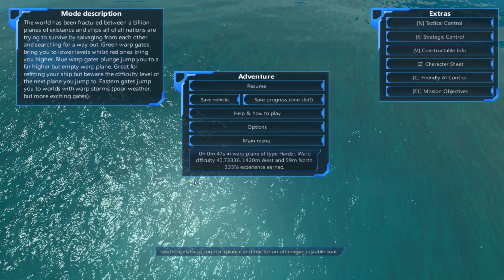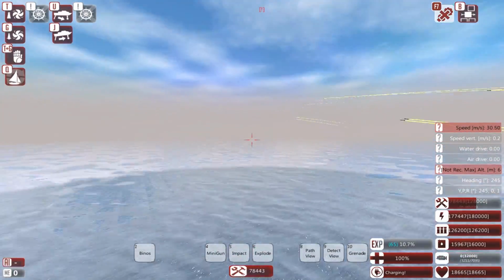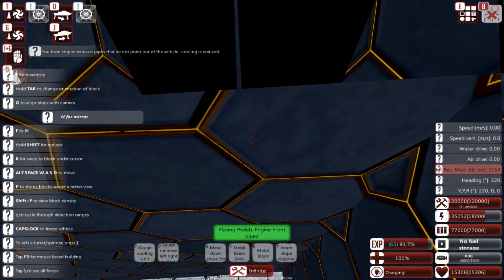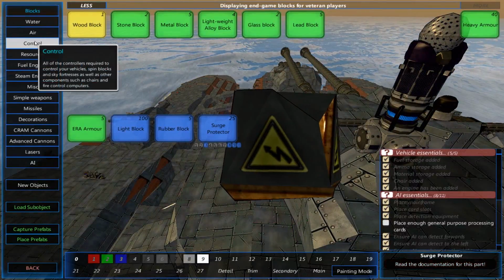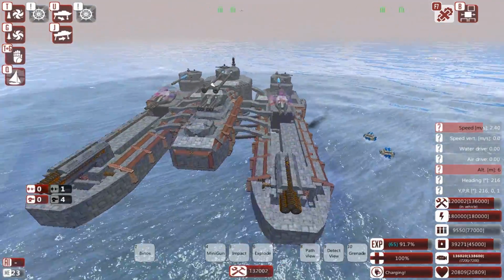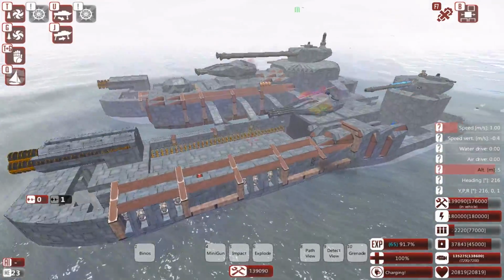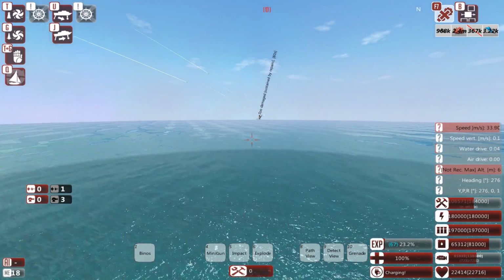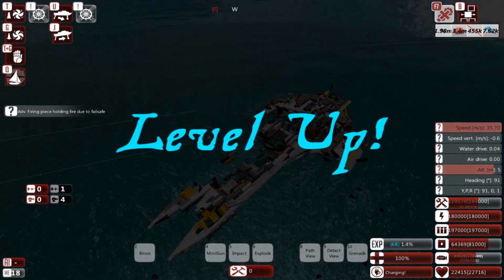From the Depths: S01E22: Massive Overhaul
Let's Play From The Depths Adventure Mode

I have played the game for well over a hundred hours in the sandbox mode alone playing around with ships, planes and weapons. So have decided to play through one of the campaigns. For this I am going to start with the Adventure mode, which is designed to be more of a first person control style game where f your avatar is killed the game ends. The reasons for this is that it provides a very definite end condition and plenty of danger at all stages of the game, but the other more important reason is to allow for varied enemy combat. Adventrue mode spawns enemies from random factions, each ship having been designed by members of the community, so it will allow for a much more varied game.

This LP is my first series which will utilise video editing to a more heavy extent, so bare with me while I work out any kinks, and any recommendations are welcome!

Additional Music Credits:
"Fluidscape"